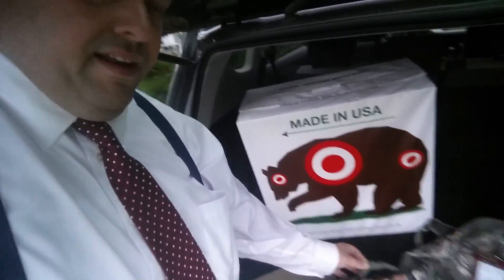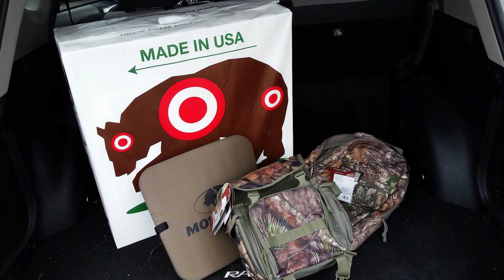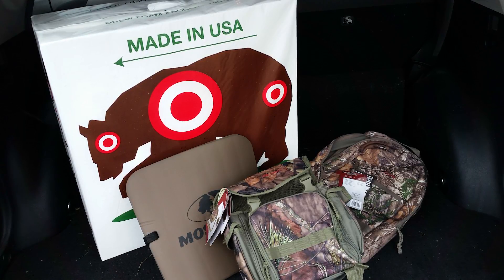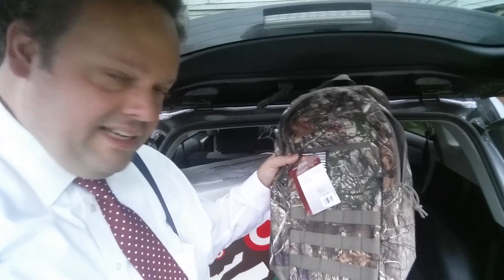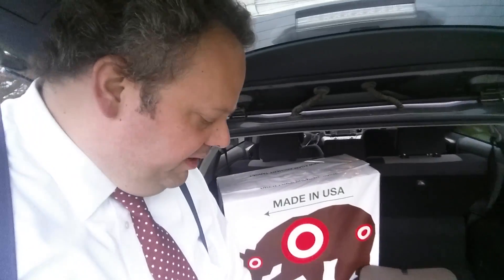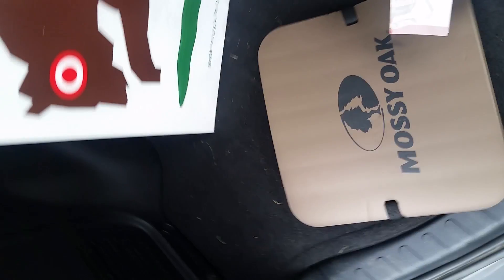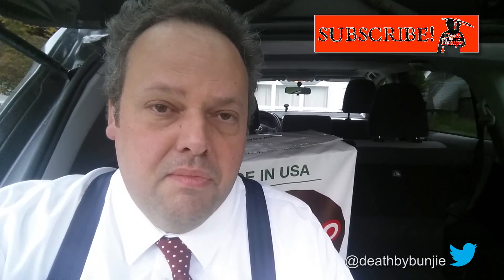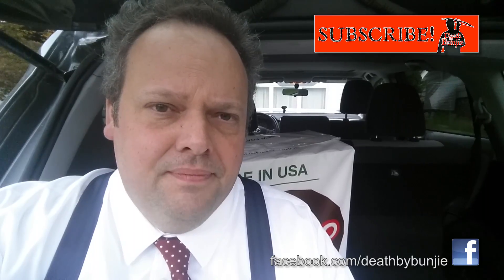Wal-Mart Haul for CROSSBOW HUNTING!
Ran to Wal-Mart over lunch, picked up some goodies for the upcoming crossbow seasons!  It's Crossbow Appreciation Month!

It's a temporary target--for $15 you can't beat it lol.

for tshirts, koozies, window stickers, and more!

FILMING:
I began using the Canon T7i DSLR in May of 2017--such great autofocus!
Canon T5i (or 700D for you foreigners) DSLR camera until then.

check out deathbybunjie.com for more info.